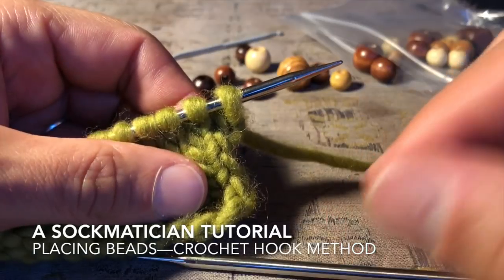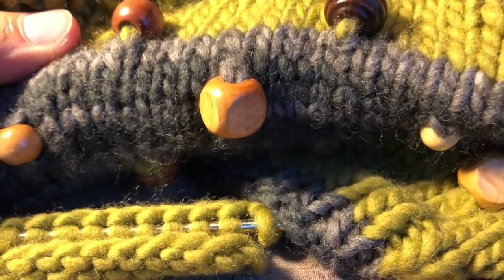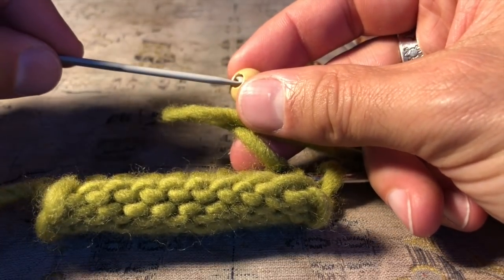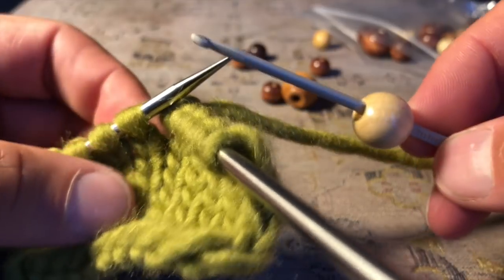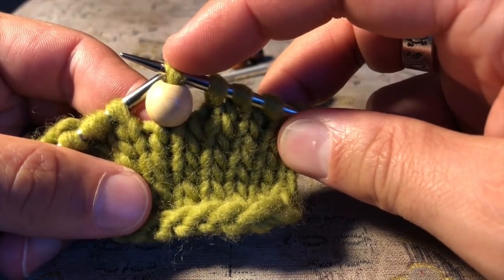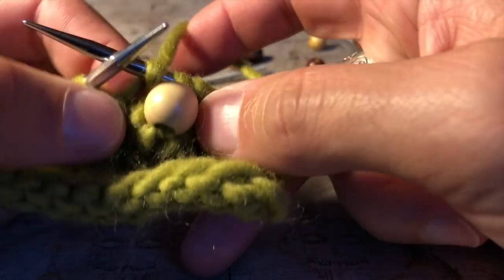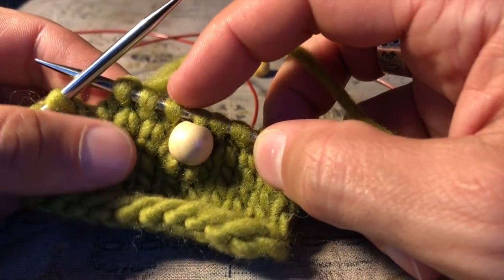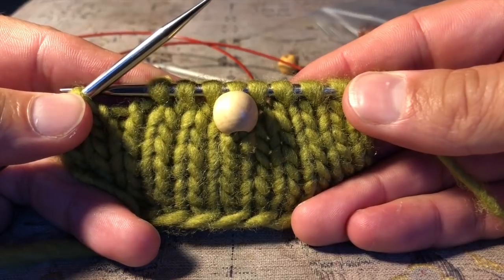Placing Beads (Knitting): Crochet Hook Method - A Sockmatician Tutorial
This is a tutorial showing how I place beads in my knitting, using a crochet hook, rather than pre-threding all the beads before casting on. This way, the beads sit symmetrically around an entire stitch, and are held to the front of the fabric, with no risk that they will work their way to the back.

It's the method I use in my pattern for the Disclosure Cowl, available on my Ravelry Store: Sockmatician's Sock Shop.